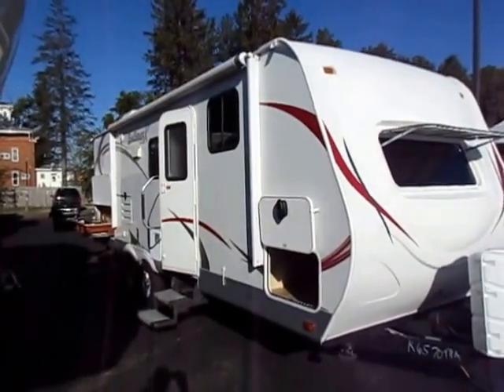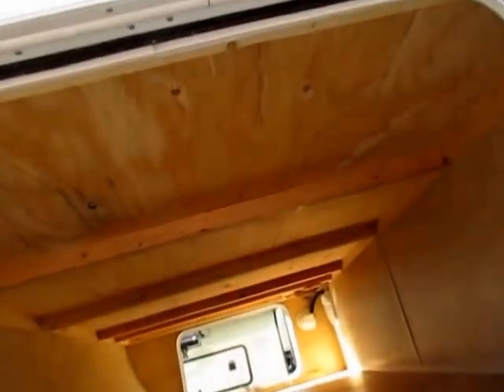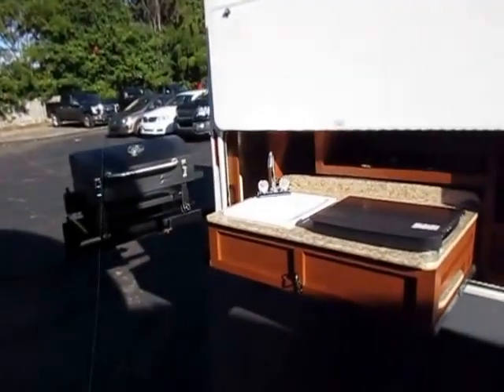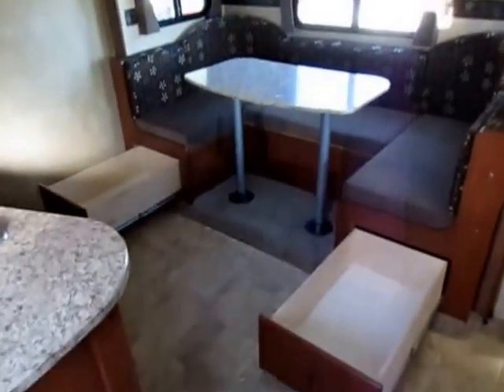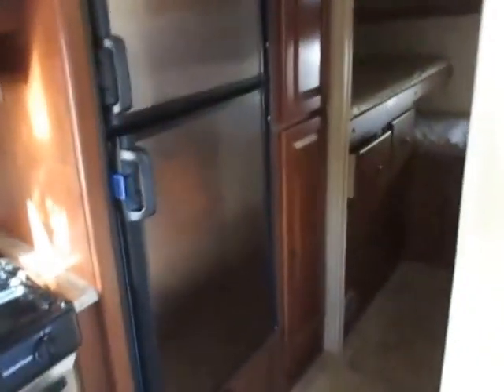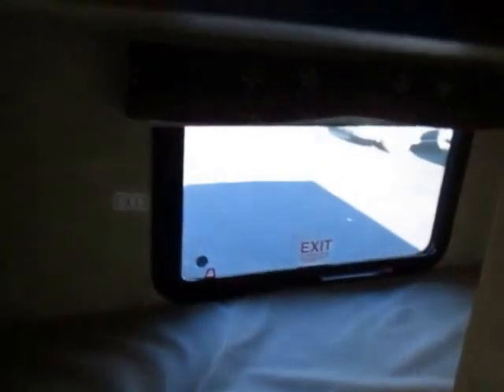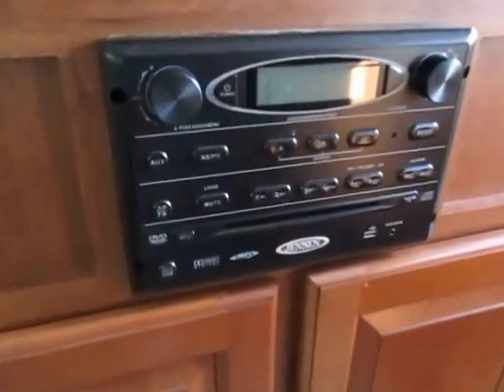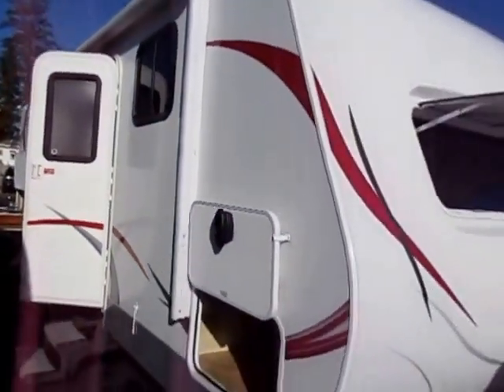(Sold) HaylettRV.com - 2013 Fun Finder X262BHS Used Ultralite Bunkhouse Travel Trailer by Cruiser RV